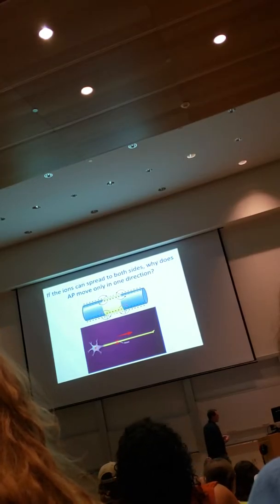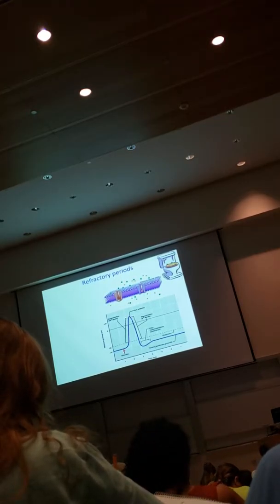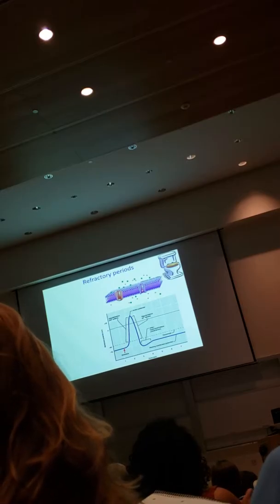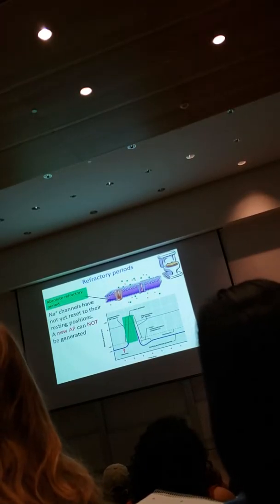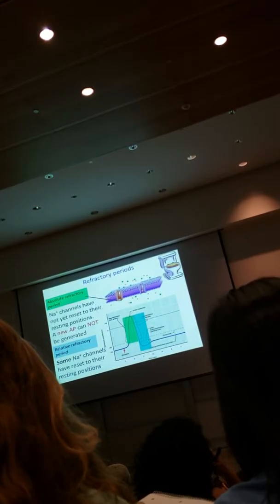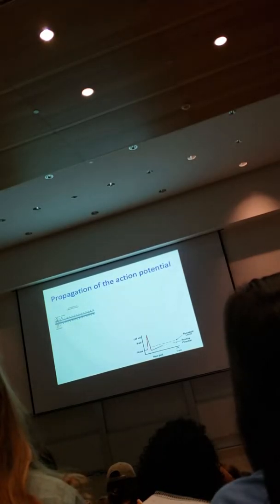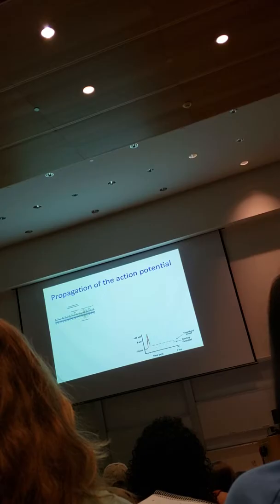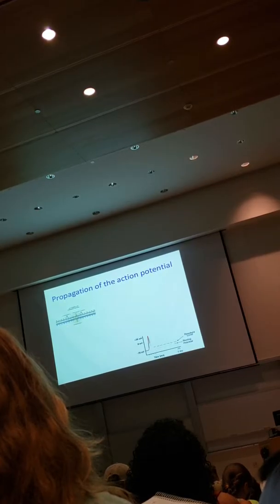9/3/19 part 1